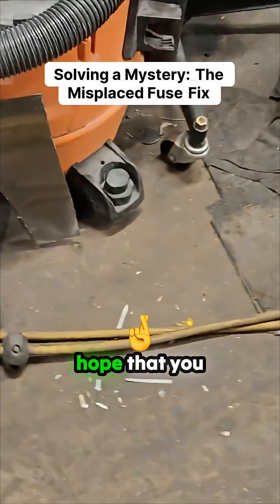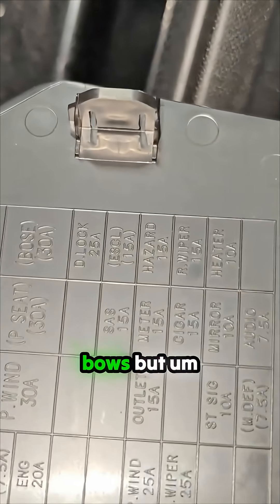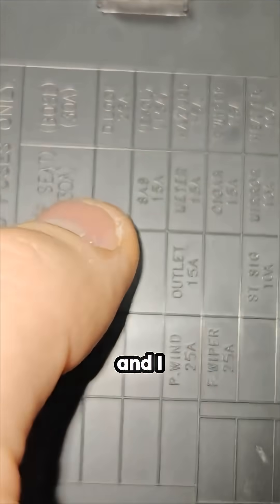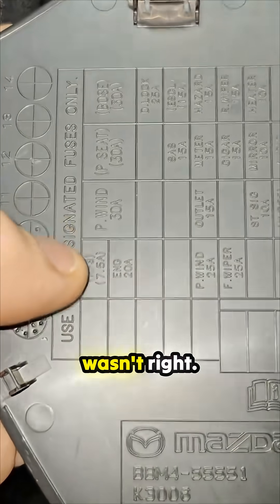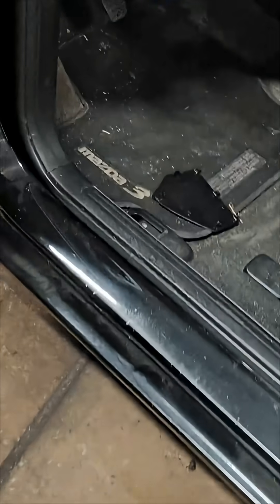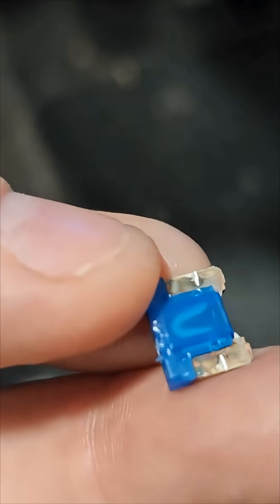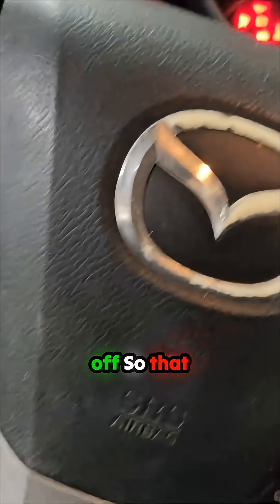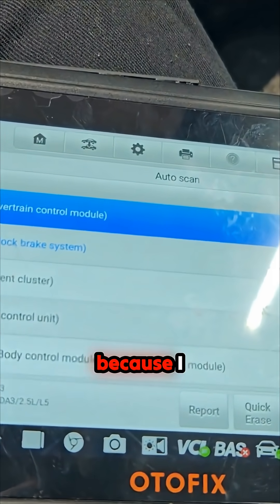The tiniest detail caused the biggest headache! Wait 'til you see where this crucial fuse was hid...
A seemingly complex automotive puzzle unlocks with the discovery of a single, misplaced fuse. This clip reveals a fascinating detail deep within the fuse panel—a fuse that belongs in a different slot, potentially linked to the steering angle sensor. After relocating the errant component, astonishingly, systems like the Anti-lock Brakes suddenly become readable. It's a quick, hands-on demonstration proving that sometimes, the right connection is just one spot over. A must-see for anyone troubleshooting mysterious electronic gremlins!